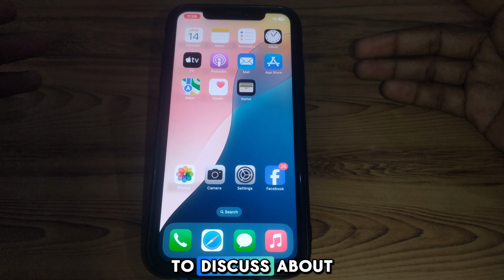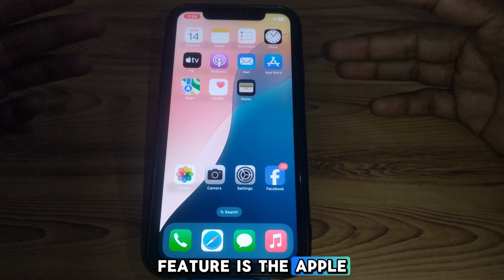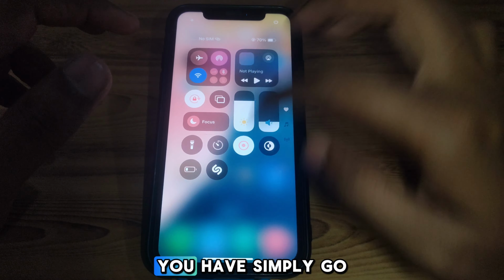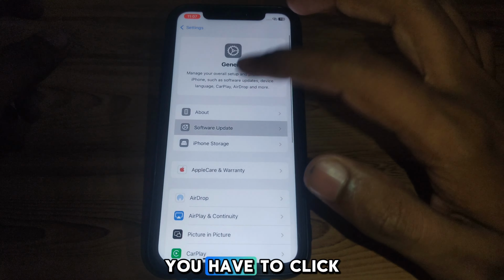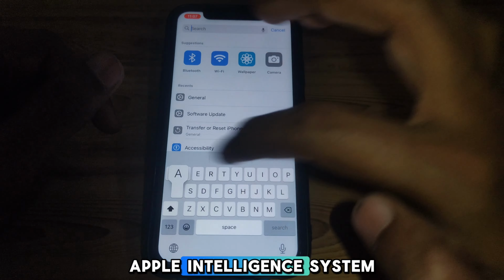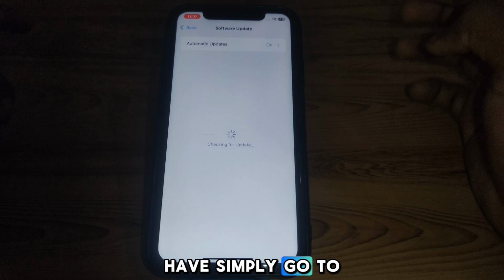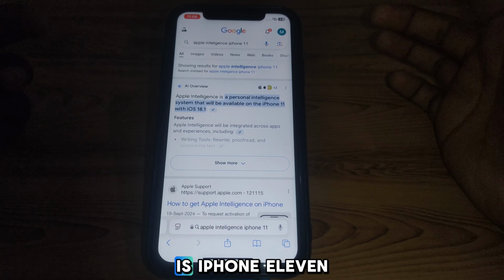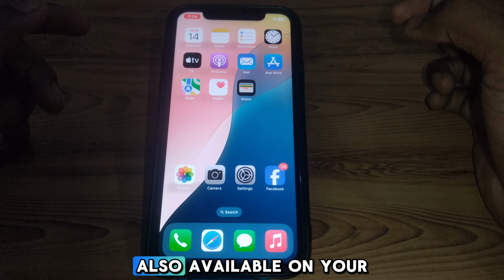how to fix apple intelligence not showing|how to fix apple intelligence not working|2024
When you want to know how to fix apple intelligence not showing but you do not find any method. If you are looking for how to fix apple intelligence not showing then your search is over. In this video we will tell you an amazing way how to fix apple intelligence not showing. So if you want to know how to fix apple intelligence not showing then you have to watch this video completely.